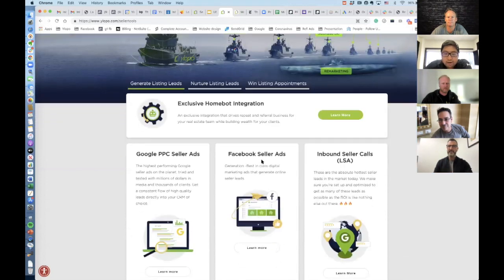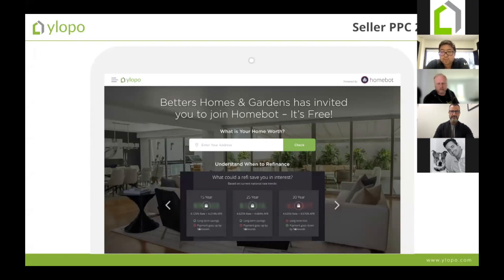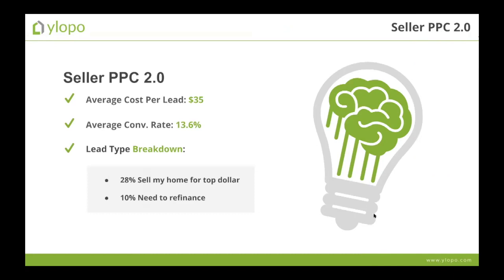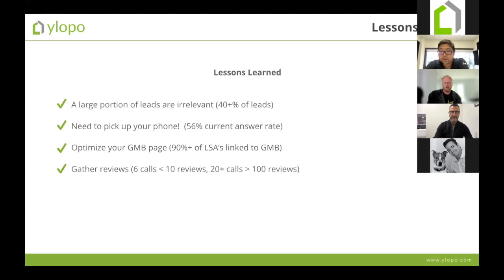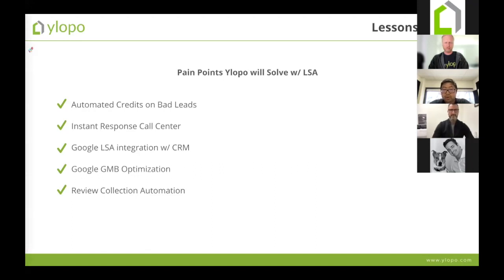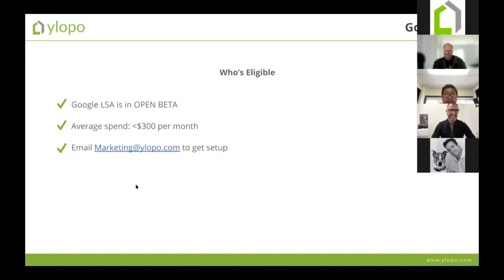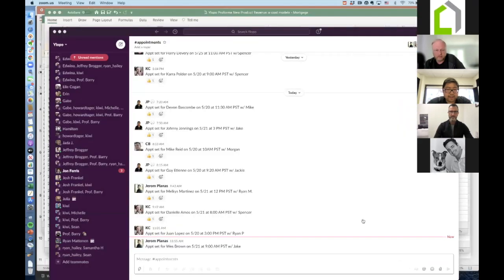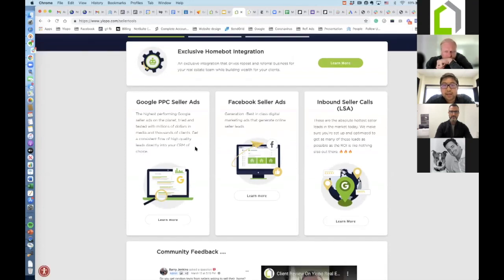Full Demo - Ultimate Seller System (USS Ylopo)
Are the best seller tools in the industry part of your arsenal?

Take a deep dive into Ylopo's new Ultimate Seller System.

USS Ylopo is an end-to-end solution for seller lead generation, nurture, and conversion that includes everything you need to win every single listing presentation from here on out.

Timestamps:
7:37 - 11:37 - What is Ylopo doing to generate seller leads?
12:27 - 13:33 - What is the benefit of Homebot with Ylopo?
20:26 - 20:50 - How is seller lead generation with Ylopo different?
23:23 - 25:21 - How does Google LSA work with Ylopo?
25:26 - 26:39 - What benefits does Google LSA offer?
32:52 - 34:54 - How to succeed with Google LSA
37:36 -  38:14 - The new Ylopo Call-Center
39:20 - 40:11 - The benefits of doing Google LSA with Ylopo.
47:25 - 48:27 - What does the Homebot seller experience look like?
57:15 - 01:01:35 - How can Ylopo’s tools help you win more listings appointments?